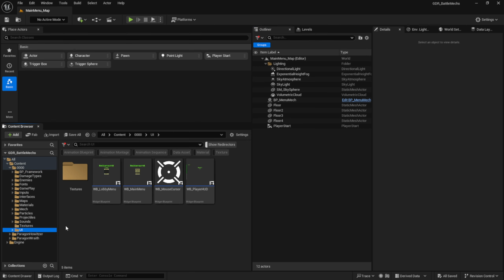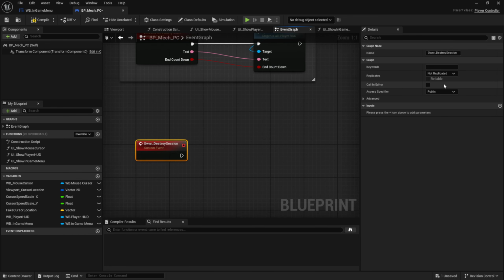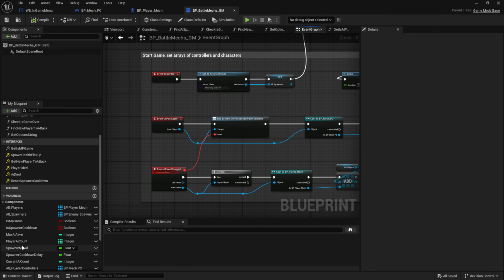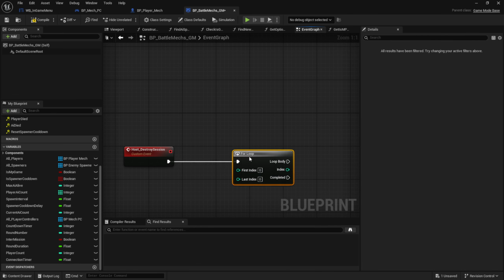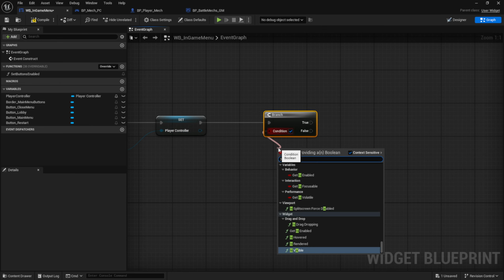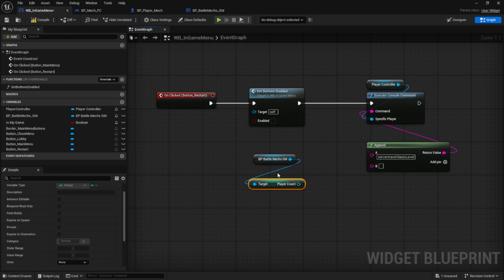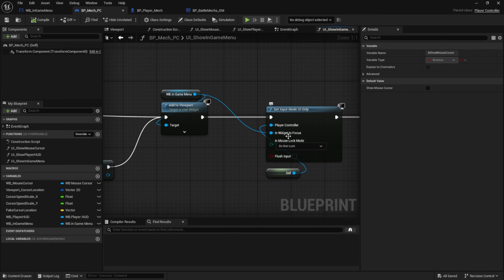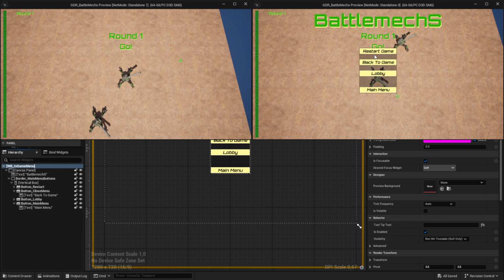Creating the Pause Menu - BattleMechs Part 15 - Your First Multiplayer Game in Unreal Engine 5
In this episode we will add a Pause menu

00:00 - Create WB_InGameMenu ( designer )
02:22 - Setup Input Action
03:40 - BP_Mech_PC ( Player Controller )
07:00 - Set up Interface
07:44 - BP_Mech ( Character )
10:30 - BP_BattleMechs_GM ( GameMode )
21:20 - WB_InGameMenu ( Graph )
32:30 - Close PauseMenu with Keyboard
36:07 - Test results